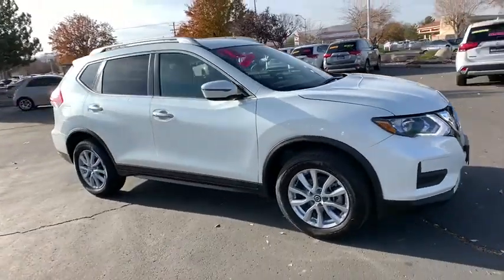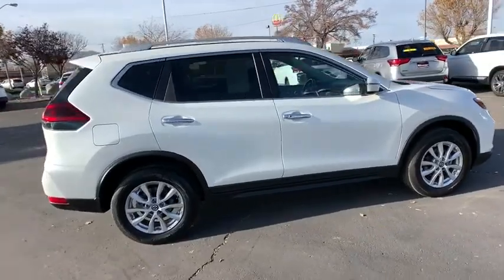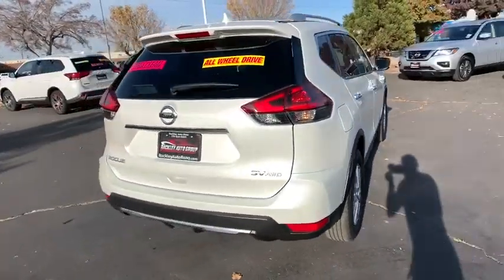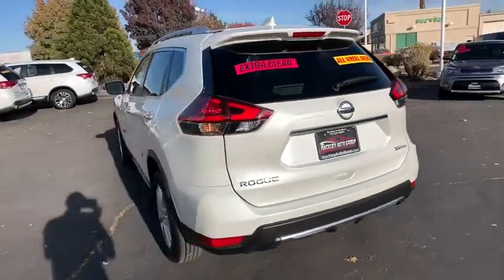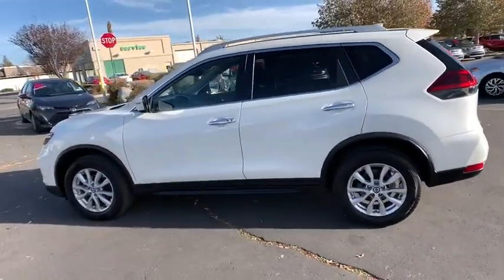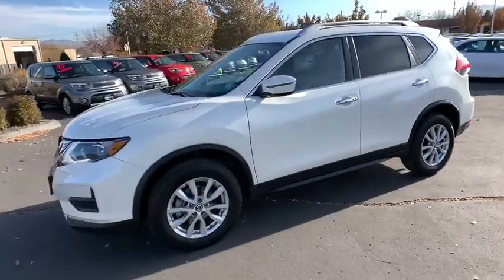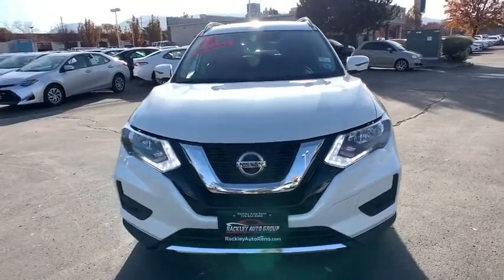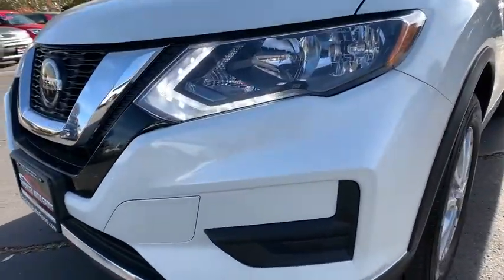2018 Nissan Rogue Reno, Carson City, Northern Nevada, Sacramento, Elko, NV IR6466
Used 2018 Nissan Rogue available in Reno, Nevada at Rackley Auto Group Reno. Servicing the Carson City, Northern Nevada, Sacramento, Elko, NV area.

bVehicle Details/bbrAnti-lock brakes will help you stop in an emergency. Icebox AC keeps the Rogue cool all summer long. Conquer any rainy snowy or icy road conditions this winter with the all wheel drive system on this small suv. It has an automatic transmission. This model features cruise control for long trips. The Rogue has a 2.5 liter 4 Cylinder Engine high output engine. Enjoy the tried and true gasoline engine in it. Help alleviate lower back pain with the driver seat lumbar support in this Nissan Rogue. This 2018 Nissan Rogue  is accented with a stylish rear spoiler. Expand the cargo capabilities of the vehicle by using the installed roof rack. This model has an adjustable telescoping wheel that allows you to achieve a perfect fit for your driving comfort. Keep yourself cool in the summer with the premium quality tinted windows. It shines with clean polished lines coated with an elegant white finish.brbrbAdditional Information/bbrVehicle pricing includes all offers and incentives. All advertised prices exclude government fees taxes applicable finance charges dealer document preparation charge of $489 express code and applicable emission testing. These fees must be paid for by the purchaser. All vehicles are subject to prior sale. All information advertised to be true but not guaranteed. Any payment or APR displayed is an estimate only that is based on approved credit. It is not guaranteed that all will qualify for that payment or APR based on a number of individual circumstances. Dealer is not responsible for typographical errors. While great effort is made to ensure the accuracy of the information on this site errors do occur so please verify information with a dealer representative.
[C03] 50 STATE EMISSIONS,Engine: 2.5L DOHC 16-Valve I4;  ECO mode,Transmission: Xtronic CVT Automatic;  sport mode switch,6.386 Axle Ratio,GVWR: 4;720 lbs,Transmission w/Sequential Shift Control,Automatic Full-Time All-Wheel Drive,Battery w/Run Down Protection,110 Amp Alternator,900lbs. Maximum Payload,Gas-Pressurized Shock Absorbers,Front And Rear Anti-Roll Bars,Electric Power-Assist Speed-Sensing Steering,14.5 Gal. Fuel Tank,Single Stainless Steel Exhaust,Permanent Locking Hubs,Strut Front Suspension w/Coil Springs,Multi-Link Rear Suspension w/Coil Springs,4-Wheel Disc Brakes w/4-Wheel ABS; Front And Rear Vented Discs; Brake Assist and Hill Hold Control,Tires: 225/65R17 All-Season,Wheels w/Silver Accents,Steel Spare Wheel,Compact Spare Tire Mounted Inside Under Cargo,Clearcoat Paint,Body-Colored Front Bumper,Body-Colored Rear Bumper w/Black Rub Strip/Fascia Accent,Black Bodyside Cladding and Black Wheel Well Trim,Chrome Side Windows Trim and Black Rear Window Trim,Chrome Door Handles,Body-Colored Power Heated Side Mirrors w/Manual Folding and Turn Signal Indicator,Fixed Rear Window w/Fixed Interval Wiper; Heated Wiper Park and Defroster,Variable Intermittent Wipers,Deep Tinted Glass,Galvanized Steel/Aluminum/Composite Panels,Lip Spoiler,Black Grille w/Chrome Surround,Roof Rack Rails Only,LED Brakelights,Fully Automatic Aero-Composite Halogen Daytime Running Headlamps w/Delay-Off,Integrated Roof Antenna,2 LCD Monitors In The Front,Quick Comfort Heated Front Bucket Seats;  8-way power driver seat w/2-way lumbar support; 4-way adjustable front passenger seat and front seatback storage,6-Way Driver Seat,4-Way Passenger Seat;  Manual Recline and Fore/Aft Movement,40-20-40 Folding Bench Front Facing Manual Reclining Fold Forward Seatback Rear Seat w/Manual Fore/Aft,Manual Tilt/Telescoping Steering Column,NissanConnect Selective Service Internet Access,Front Cupholder,Rear Cupholder,Cruise Control w/Steering Wheel Controls,HVAC;  Underseat Ducts and Console Ducts,Dual Zone Front Automatic Air Conditioning,Glove Box,Driver Foot Rest,Interior Trim;  Metal-Look Door Panel Insert and Chrome/Metal-Look Interior Accents,Full Cloth Headliner,Leather/Metal-Look Gear Shift Knob,Day-Night Rearview Mirror,Driver And Passenger Visor Vanity Mirrors w/Driver And Passenger Illumination; Driver And Passenger Auxiliary Mirror,Full Floor Console w/Covered Storage; Mini Overhead Console w/Storage and 3 12V DC Power Outlets,Front Map Lights,Fade-To-Off Interior Lighting,Full Carpet Floor Covering,Carpet Floor Trim,Cargo Area Concealed Storage,Trunk/Hatch Auto-Latch,Cargo Space Lights,Driver / Passenger And Rear Door Bins,Delayed Accessory Power,Systems Monitor,Outside Temp Gauge,Analog Display,Seats w/Cloth Back Material,Manual Anti-Whiplash Adjustable Front Head Restraints and Manual Adjustable Rear Head Restraints,F